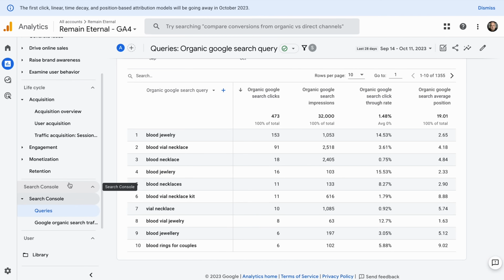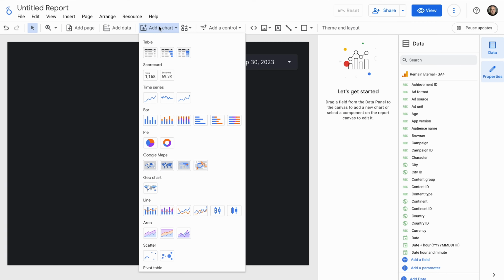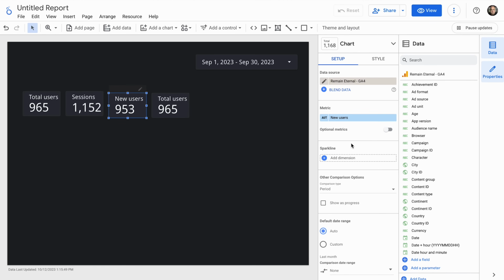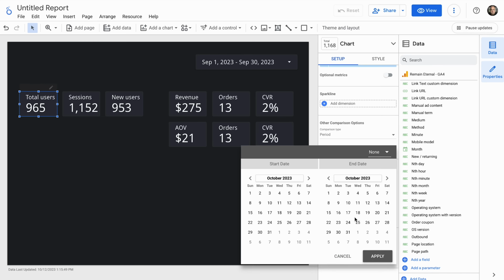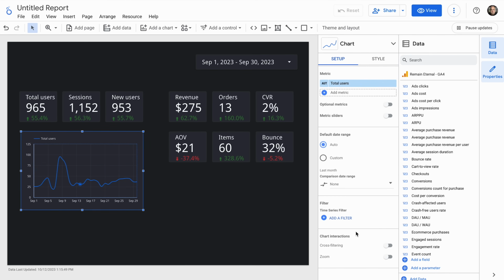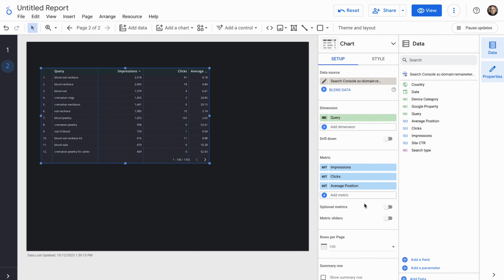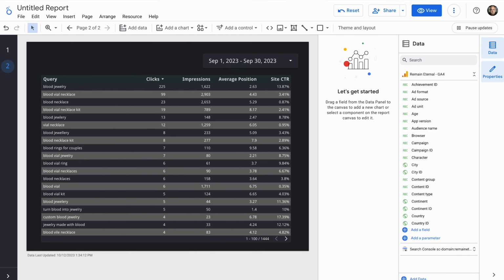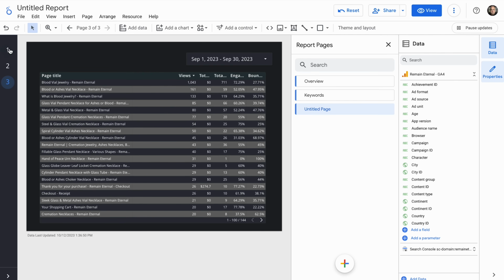Build an SEO Dashboard in Looker Studio (Data Studio)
Pulling together your SEO reporting in GA4 can be a pain. Numerous clicks, less than spectacular data visualization can be a headache. We take a look at how to build a dynamic dashboard in Looker Studio (formerly Google Data Studio), Google's free data visualization tool, using data from GA4 and Google Search Console.